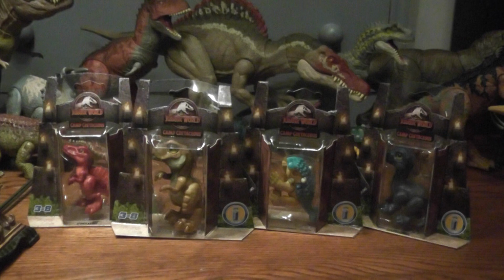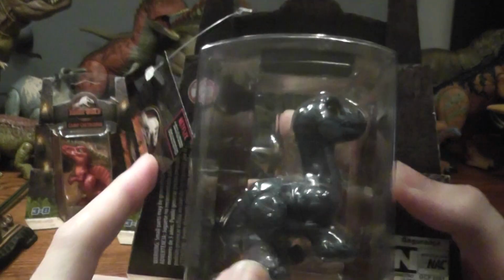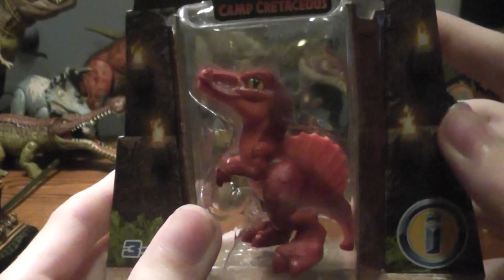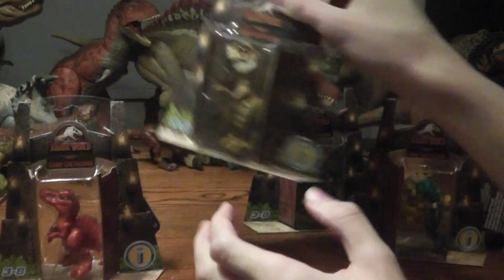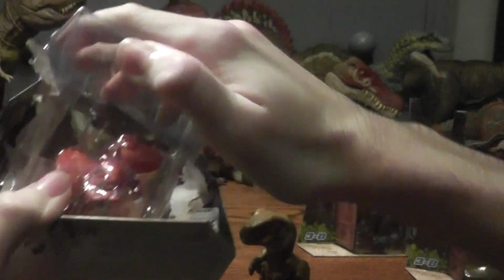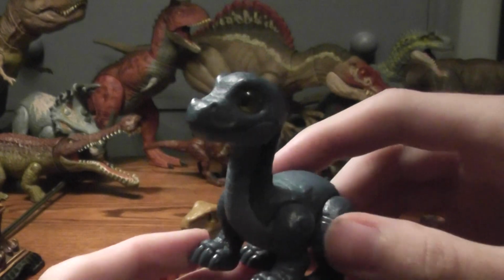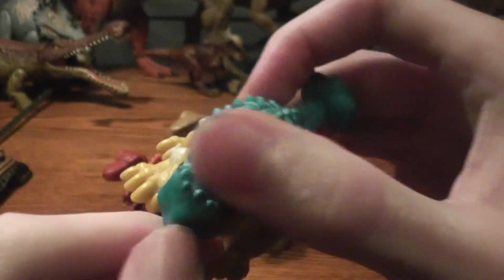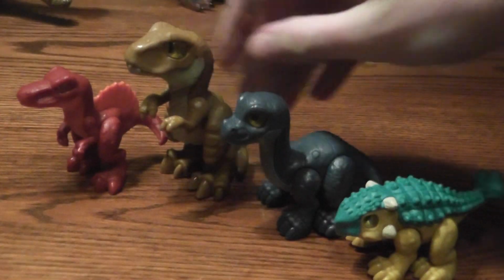NEW 2021 Camp Cretaceous Imaginext Minis Exclusive Mattel Jurassic World Toys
Just found these four here in Canada!
*Key Words*
dinorivals
Pteranodon destructasaurs
destruct-a-saur
dinosaurs
microceratus
Jurassic world evolution
mattel 2020
tarbosaurus
dimetrodon
cryolophosaurus
Jurassic park 3
jurassic park ///
Tyrannosaurus rex vs spinosaurus
jp 3
jurassic park three fight scene
velociraptor
pteranodon
toy fair
dinosaur movie
baryonyx
suchomimus
triceratops
theropod
dinosaur battle
dinosaur fight
John hammond
billy Brennan
kenner
hasbro spinosaurus
Terra by battat dinosaur toys
papo dinosaurs
collecta
dinosaur model review
albertosurus
acrocanthosaurs
gorgosaurus
pnso
pnso dinosaur
trex toy
2020 schleich dinosaurs
sarcosuchus toy
spinosaurus toy
prehistoric park
chased by dinosaurs
toy unboxing
dinosaur toy box
dinosaur collection
jurassic park collection
primal attack
parasaurolophus toy
kenner trex
bull rex
thrasher trex
kenner dilophosaurus
1993 toys
classic toys
kenner toys
kenner dimetrodon
kenner